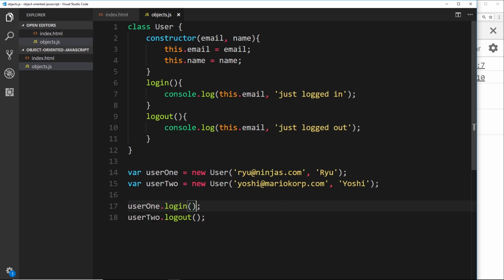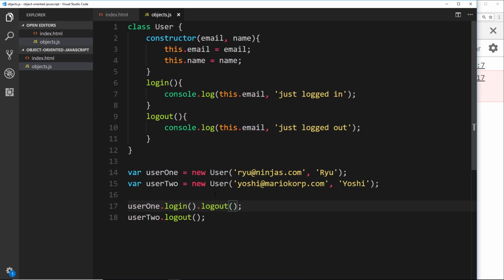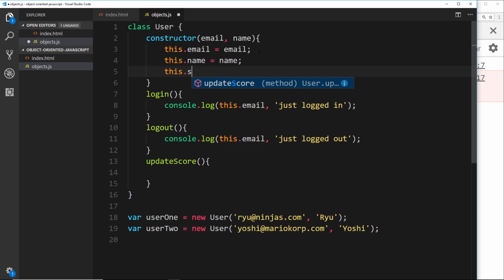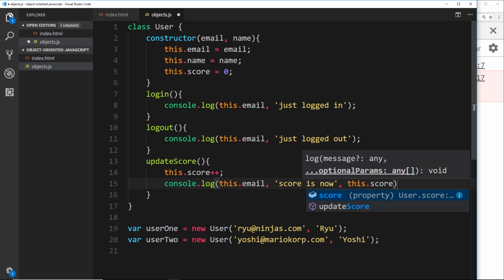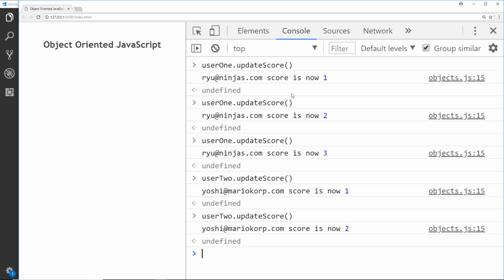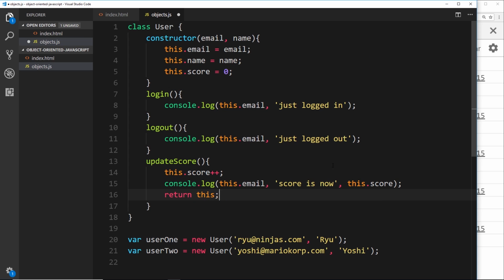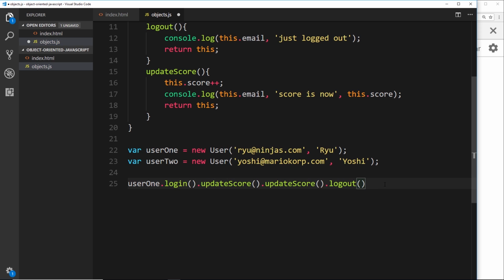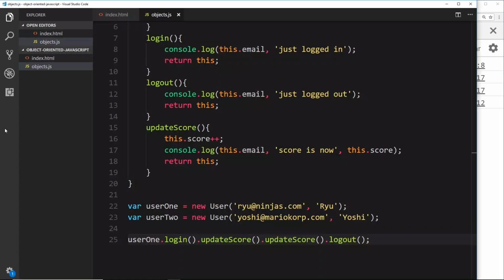Object Oriented JavaScript Tutorial #7 - Method Chaining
Hey gang, in this Object Oriented JavaScript tutorial I'll explain what method chaining is, and how we can set this up to work by editing the return value of the methods inside our User class.